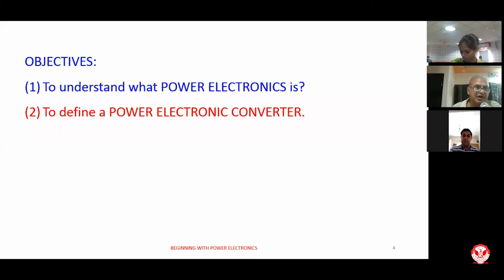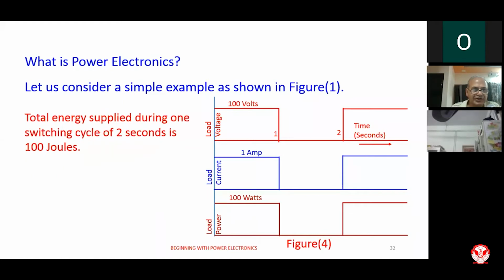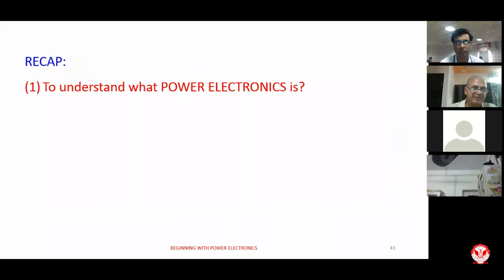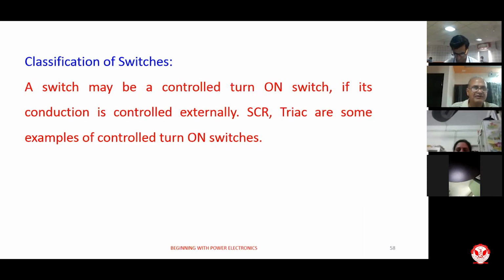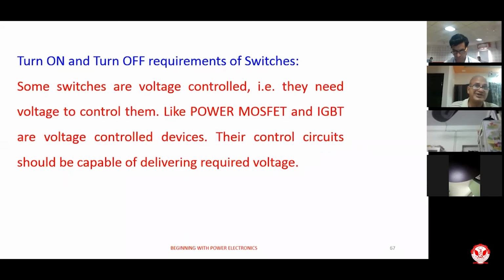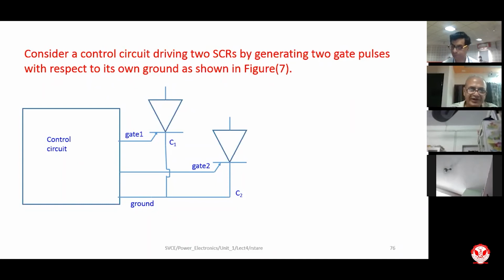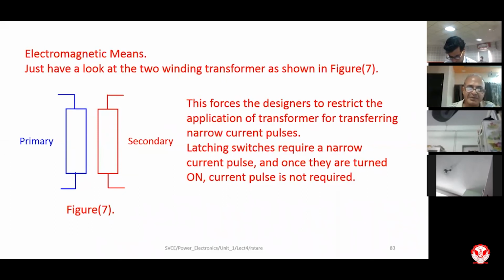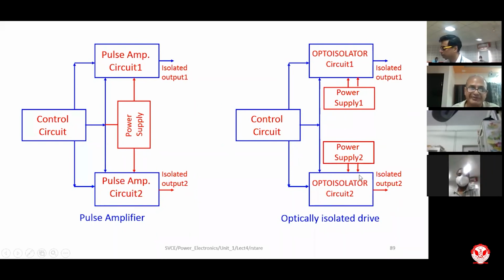Dr R S Tare